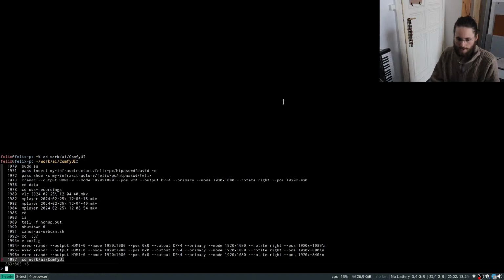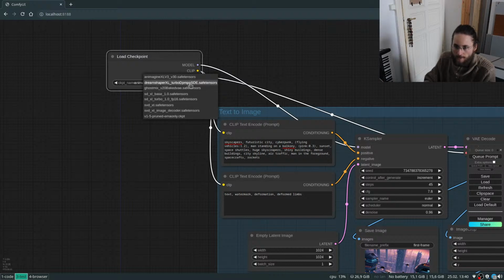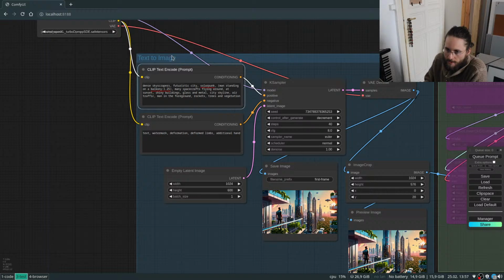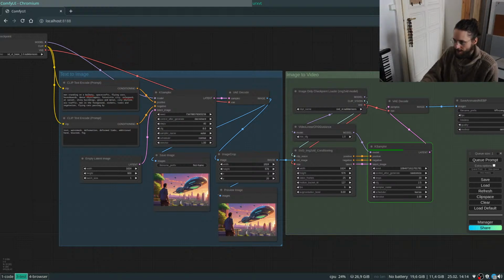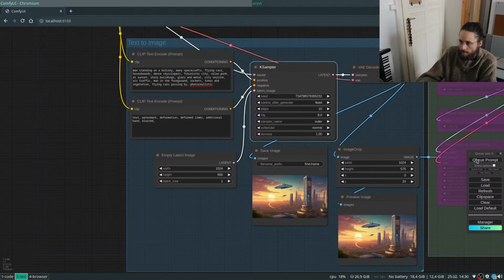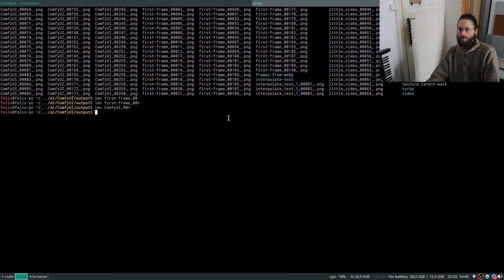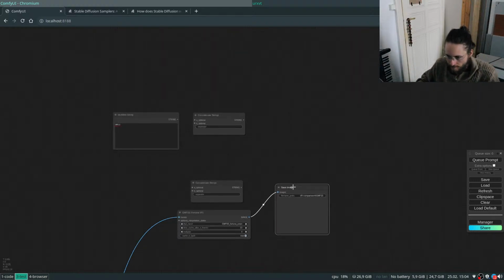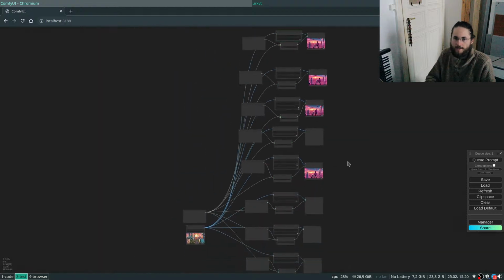Comparing ComfyUI video frame interpolation models (RIFE etc.)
Hey,
I want to find out myself how different frame interpolation models perform.
Join me experimenting! 8D